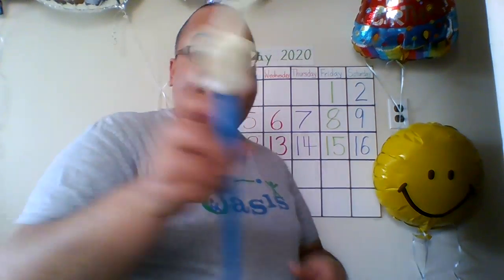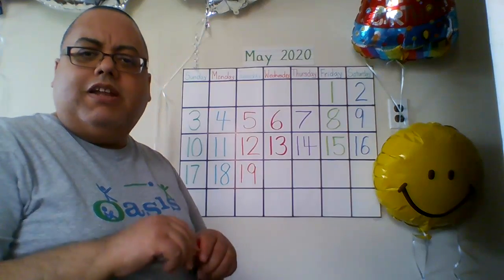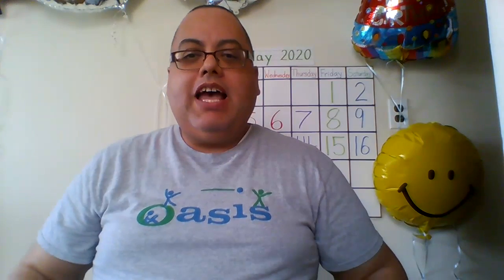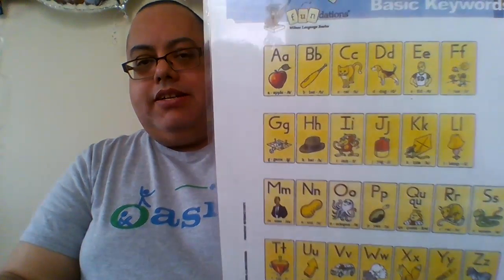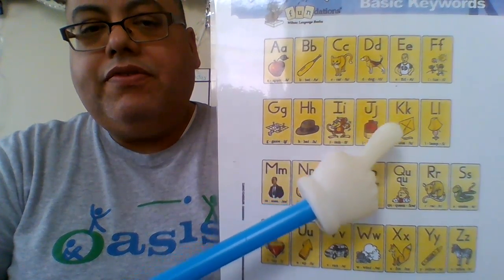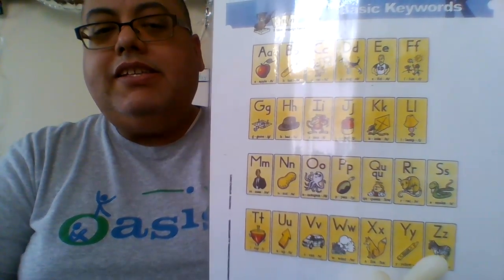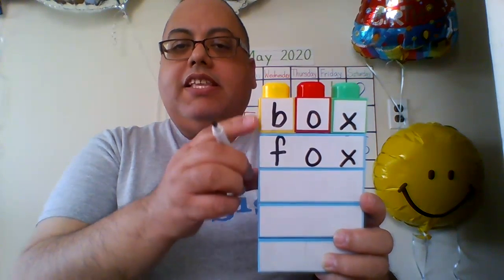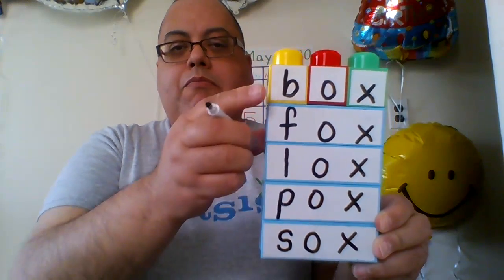Morning Routines - May 20, 2020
The video is for preschoolers at Shubert School to connect with the teacher at long distance learning. Scholars will actively engage with the teacher singing a salutation, count/write numbers on the calendar, describe the weather outside, review Fundations letters/sounds chart and create CVC/rhyming words with box.